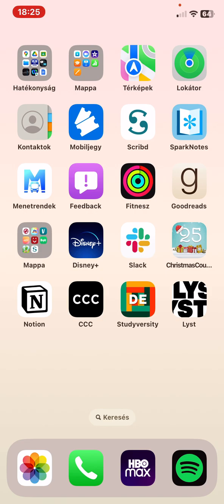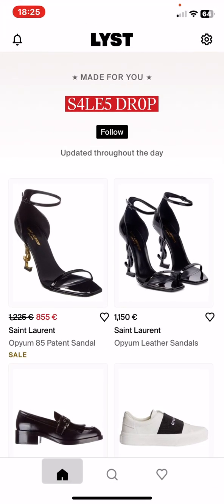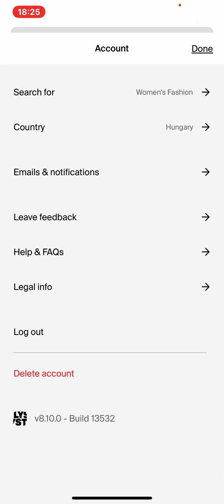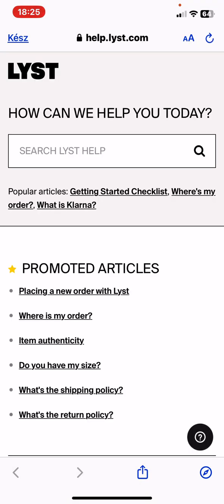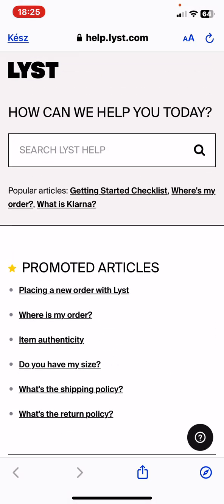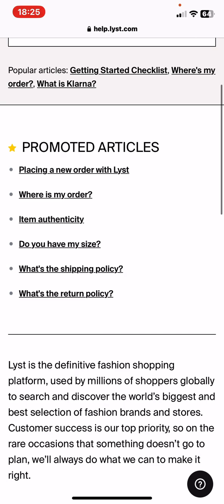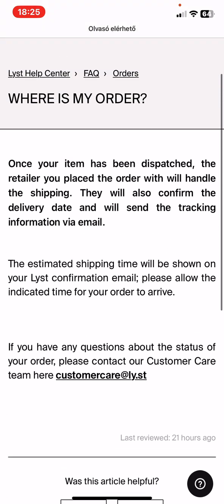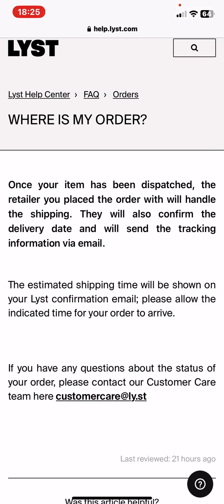Where to find the frequently asked questions in Lyst?